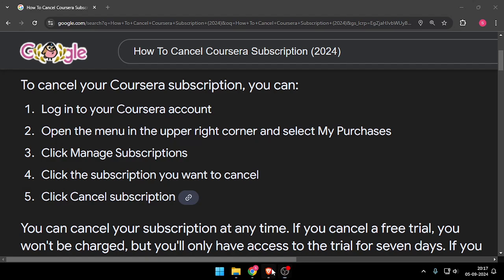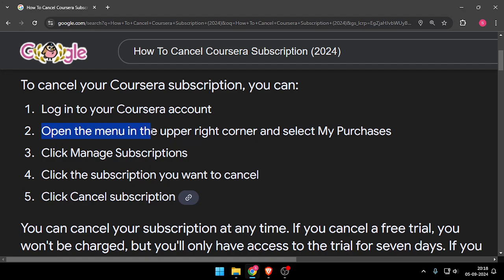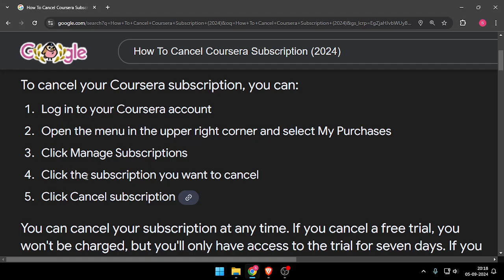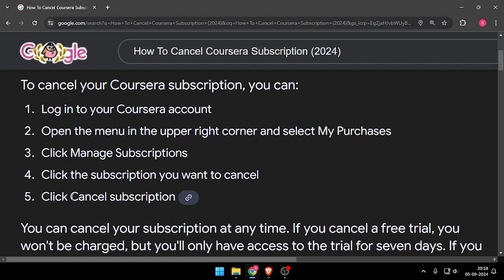✅ How To Cancel Coursera Subscription (Full Guide)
Learn how to cancel your Coursera subscription with this easy step-by-step guide. We’ll show you how to manage your Coursera account and avoid future charges.

Key Learning Points:
• Canceling Coursera subscriptions
• Step-by-step guide for managing Coursera account
• Avoiding future charges on Coursera